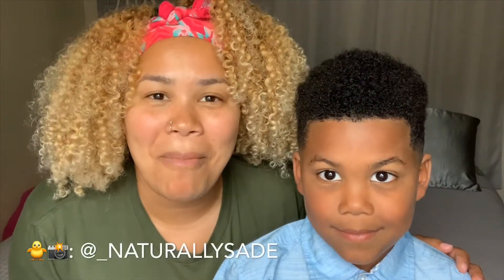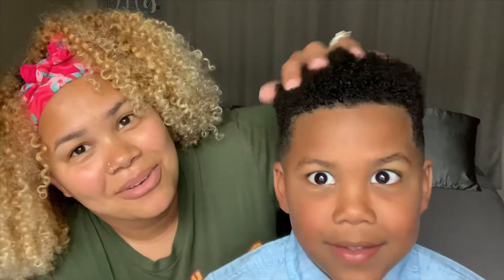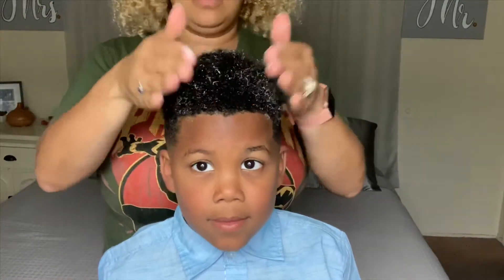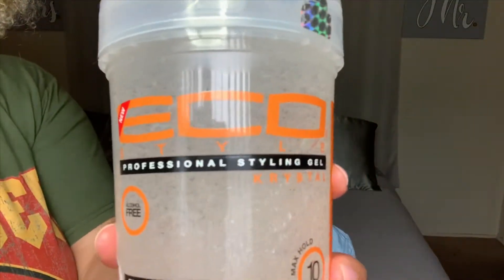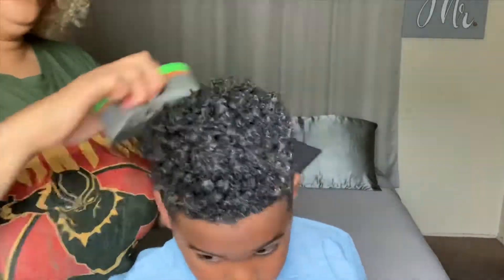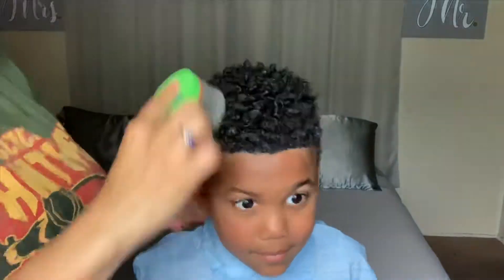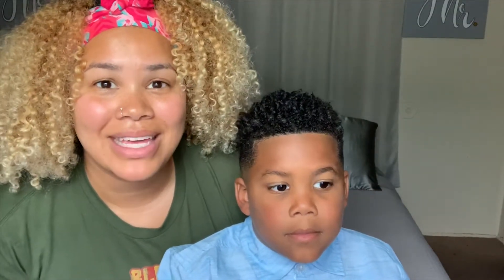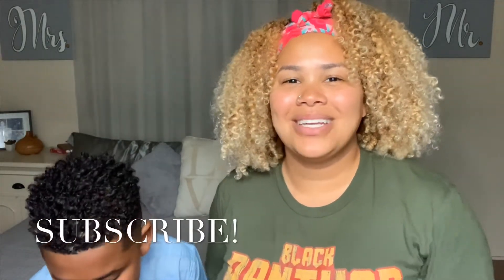DEFINED Curls using a Curl Sponge | Naturally Sade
Ever since my son has been wanting to have his hair a little longer, I’ve been putting the time in to make sure his curls look good. I’ve tried many different products and product combinations and I’ve finally found the perfect combo! And the Curl Sponge just makes the definition THAT much better. I hope this tutorial helps someone! Let me know how you think it turned out!

🖤PRODUCTS MENTIONED🖤

- Cantu Curl Activator Cream

- Eco Style Gel Krystal

- Tornado Coiler Curl Sponge Mini

🖤SOCIAL MEDIA🖤